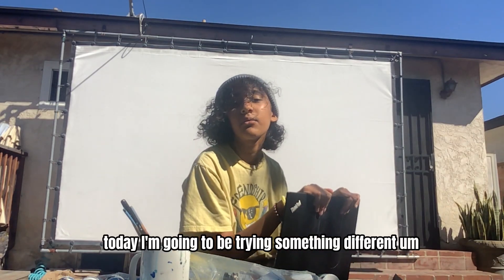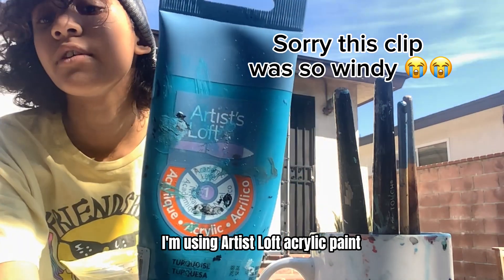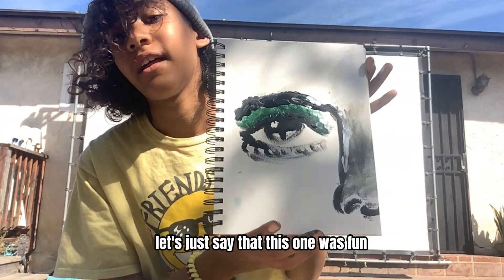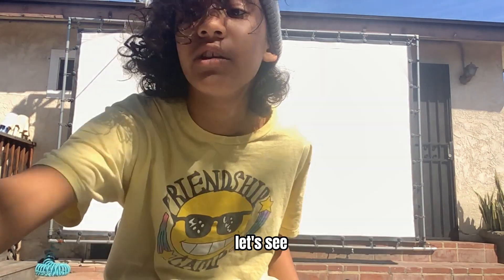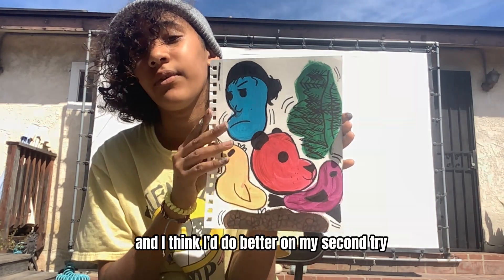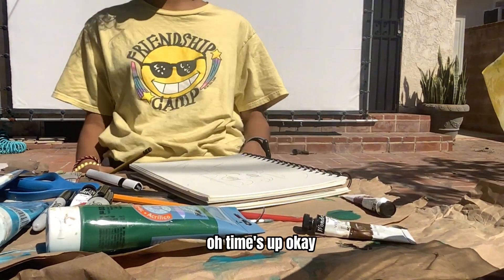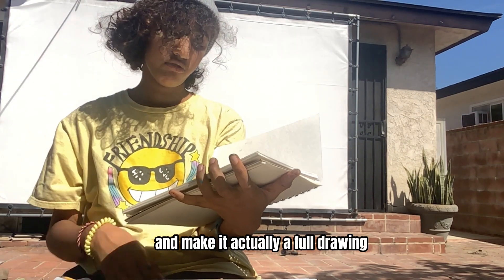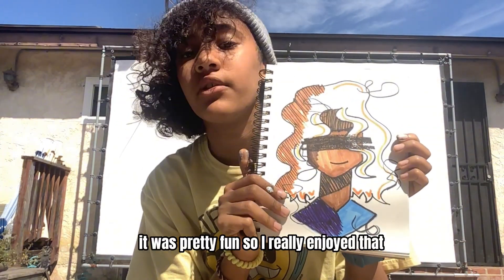~✨Doing Art Challenges✨ ~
⬇️✏️MATERIALS I USED✏️⬇️

XL Canson Watercolor notebook
The Creative Expert 48 pack alcohol markers
Artist loft acrylic paint
Wonder and Weiss acrylic paint